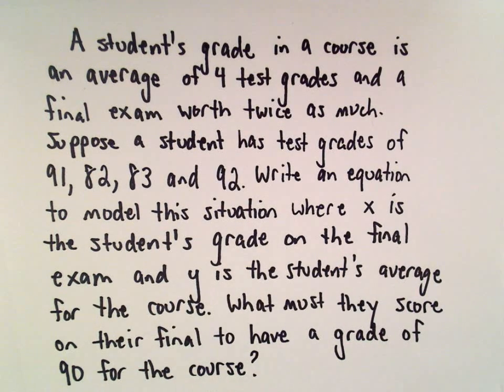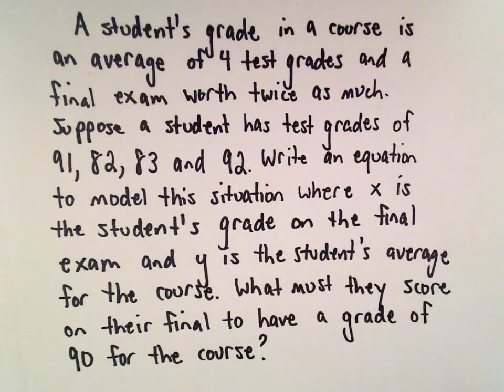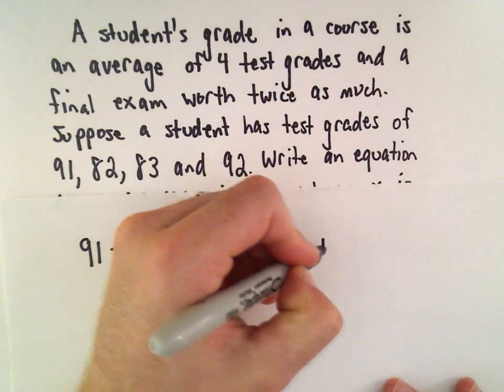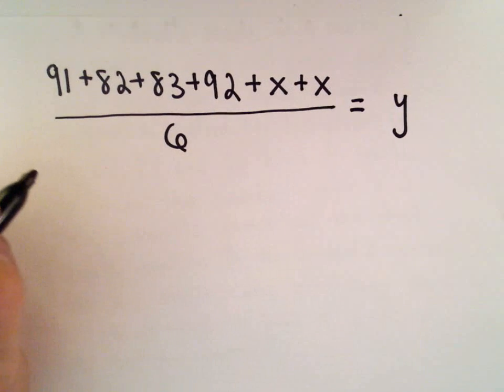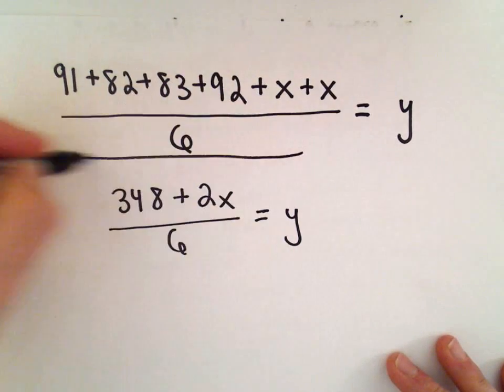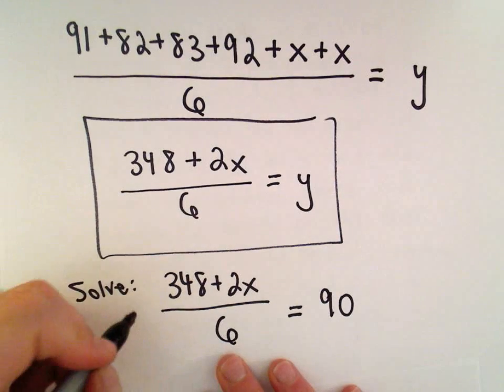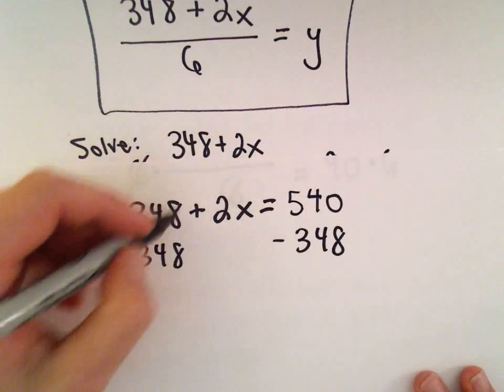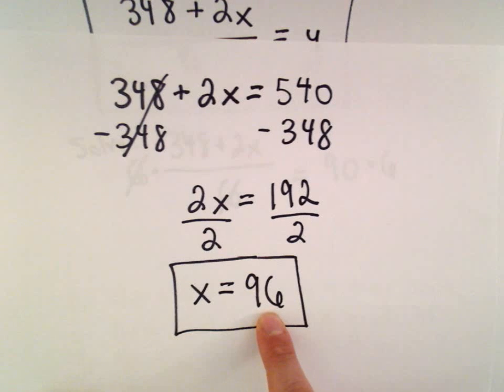Linear Equation, Word Problem #1 : Averages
In this video, we determine the grade that a student needs to make on a final in order to make a certain grade.